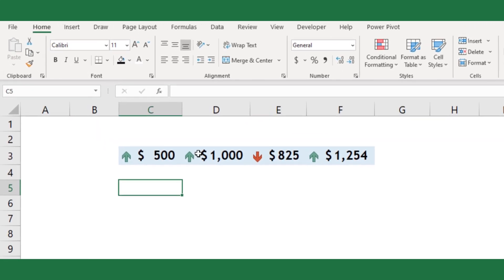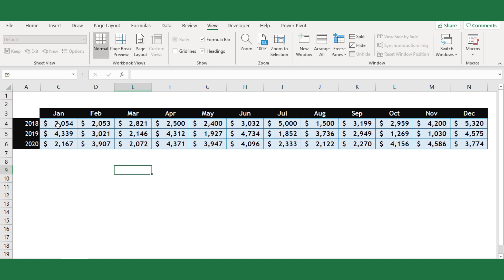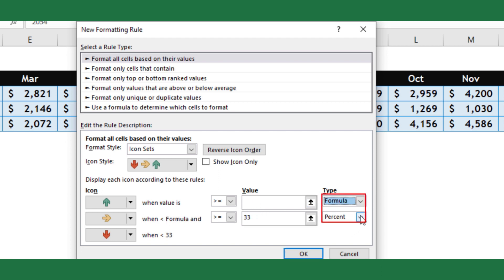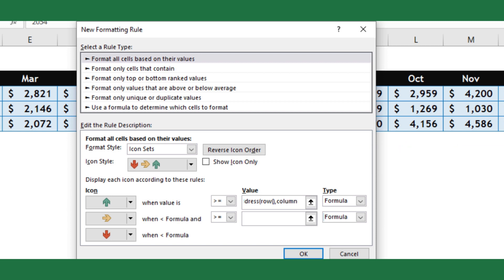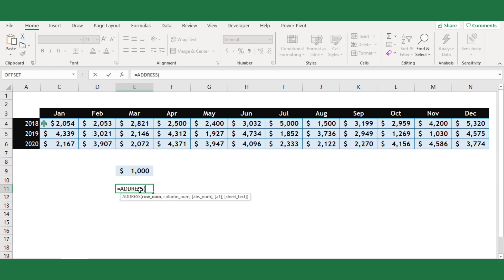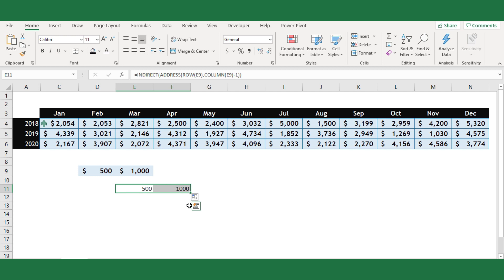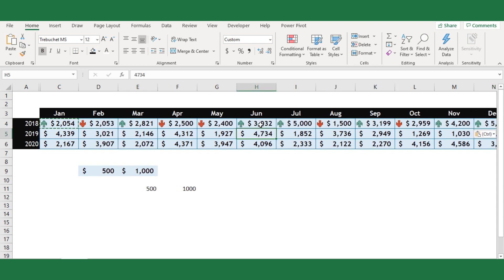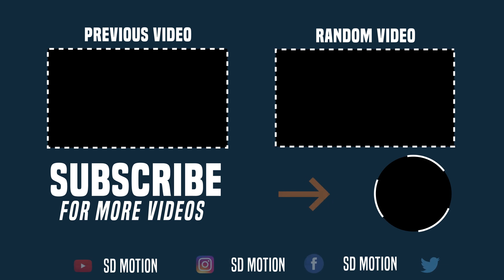Excel Conditional Formatting With Formula: Create Your Own Icon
⚡If you have ever been wondered how to make conditional formatting with arrows based on the previous cell, and tet your OWN conditional formatting with a formula.
⚡And you want to easily spot if one is greater than the previous, this tutorial show you how can set the icon to show this phenomenal criteria.